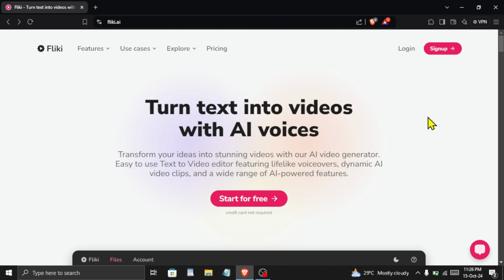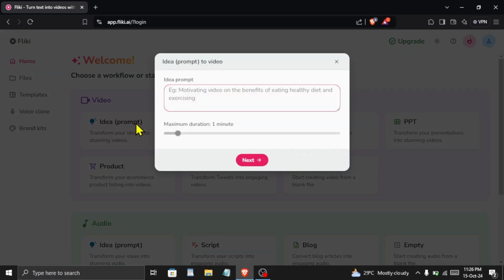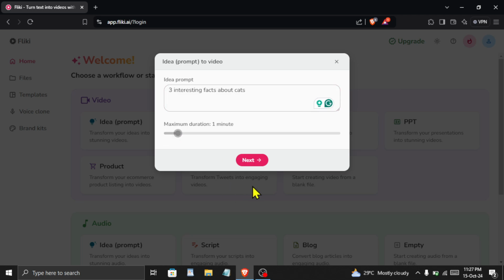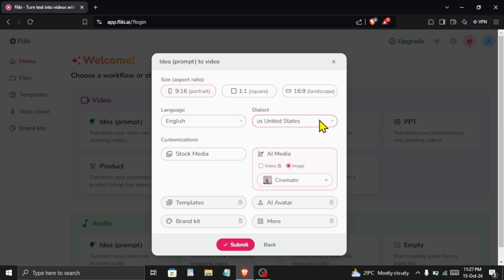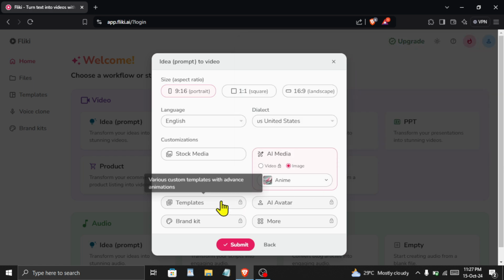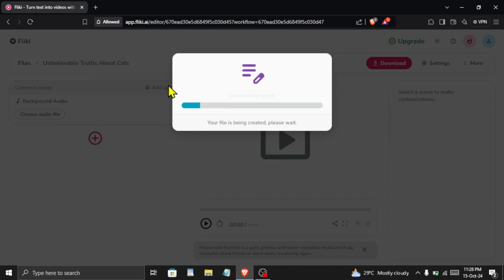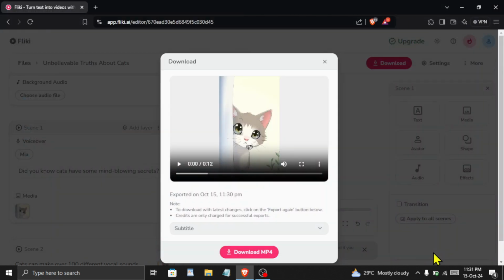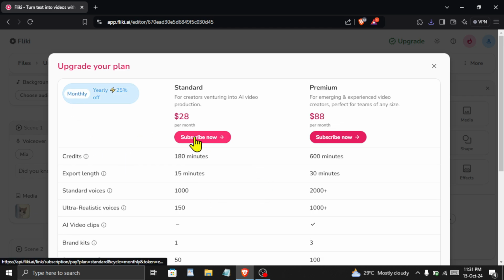Fliki AI Tutorial (How to use Fliki AI for Beginners)